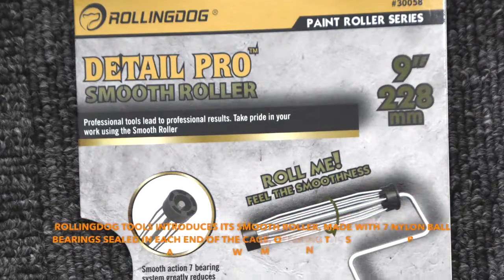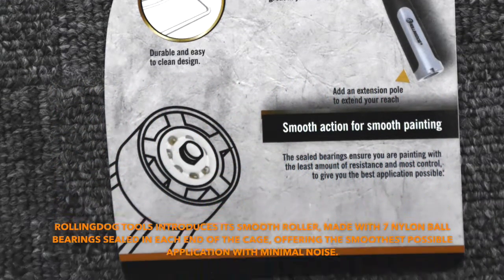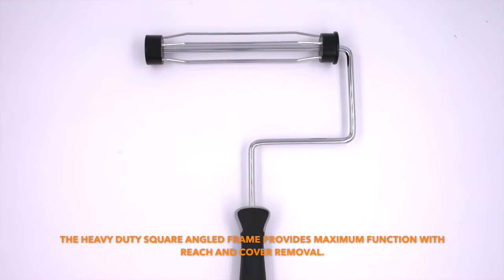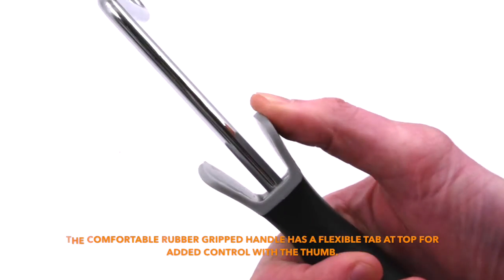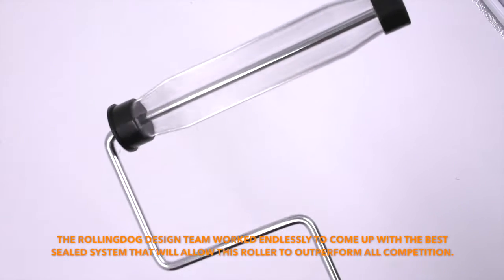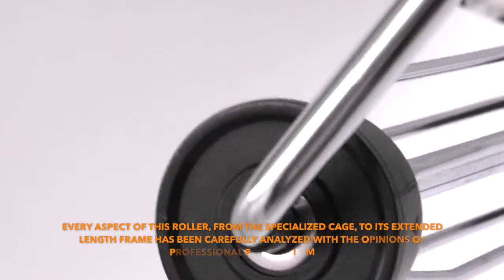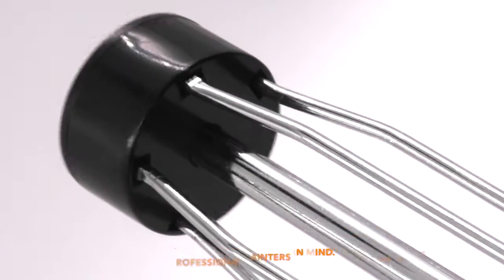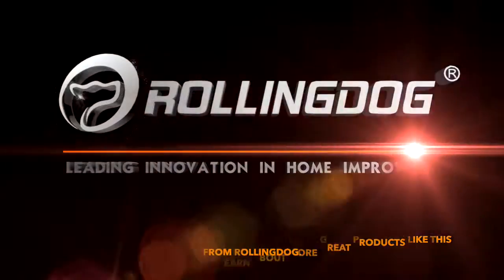ROLLINGDOG Tools 9inch Smooth Roller frame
7 sealed nylon bearings in each end of the cage offer the smoothest and quietest application. Heavy duty long frame with comfortable rubber gripped ergonomic handle. ROLLINGDOG Tools continues to introduce products of its own design working to improve painting renovations for pro's and DIY'ers alike